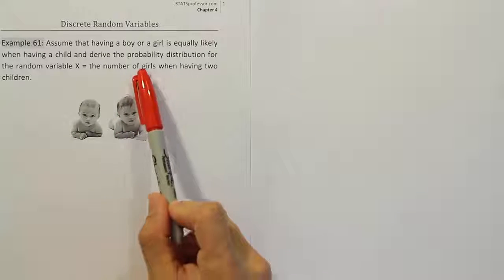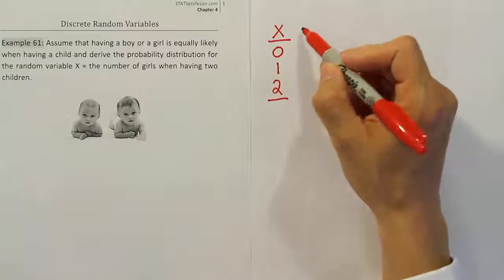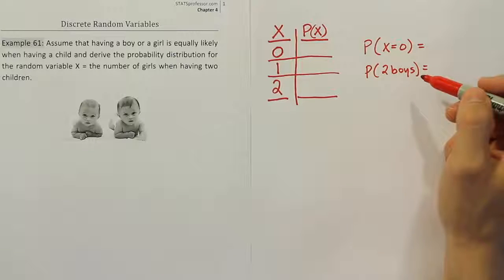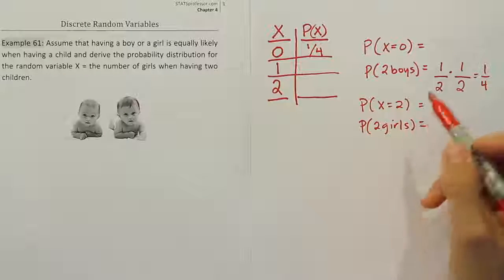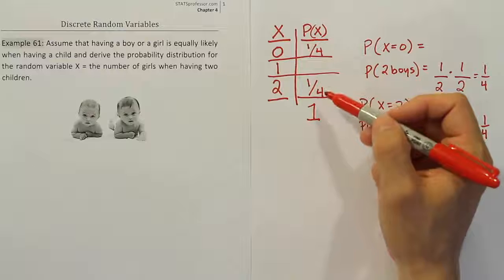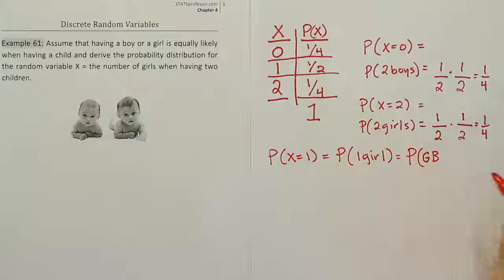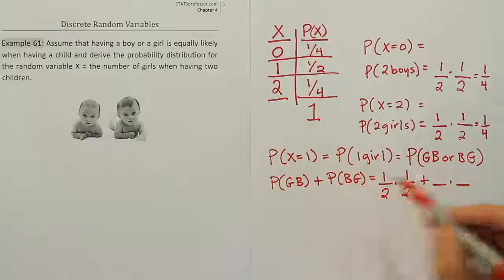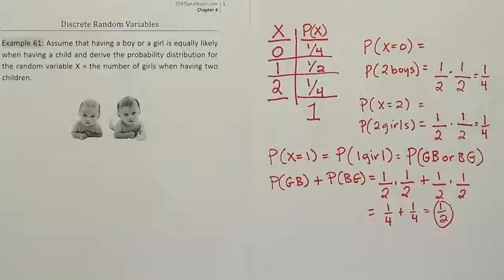Discrete probability distributions, example 61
In this video, we discuss the concept of discrete probability distributions.